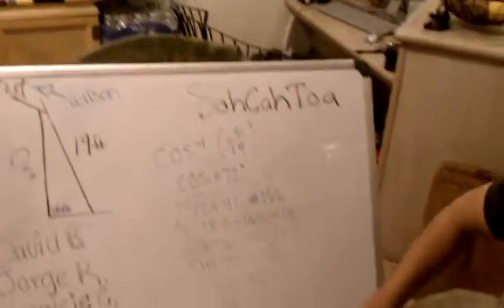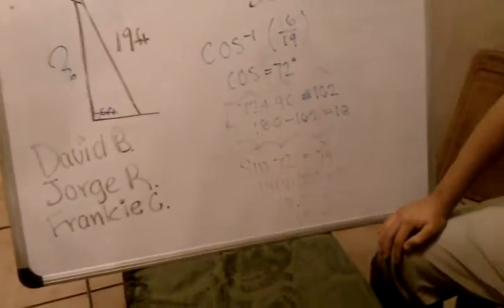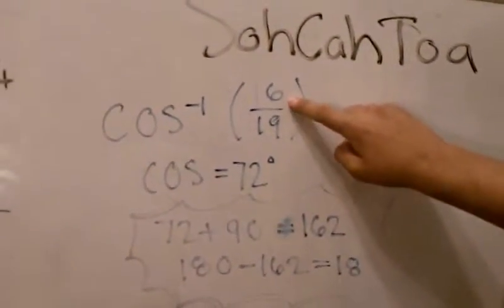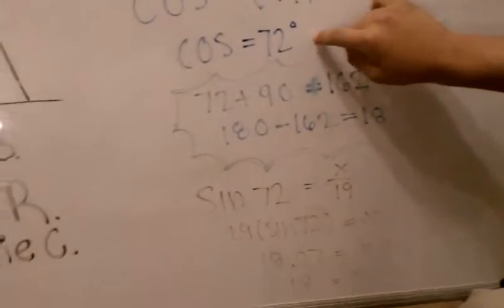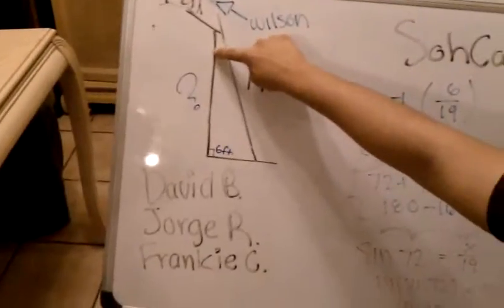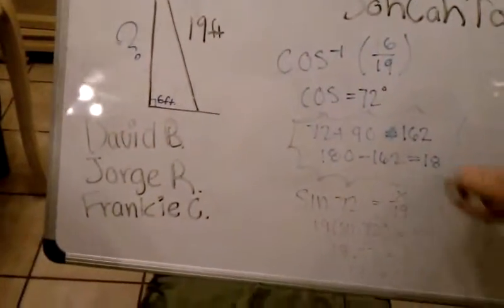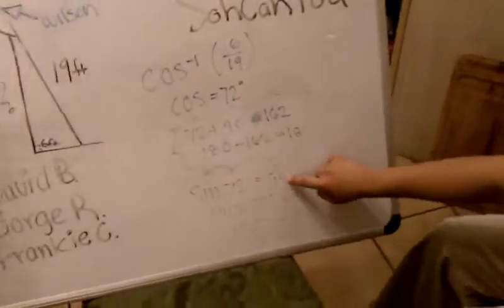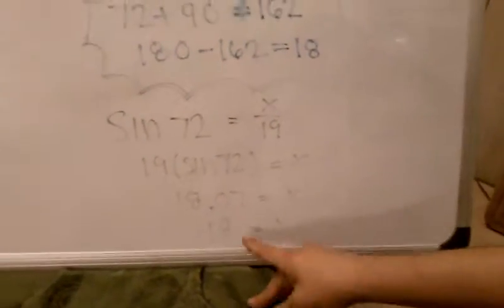Trigonometry proj 2011 fire